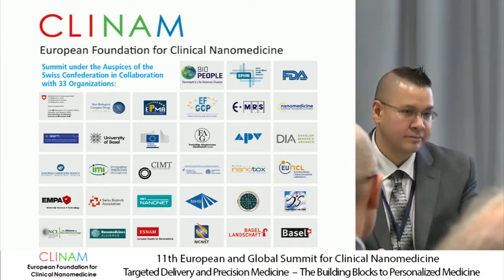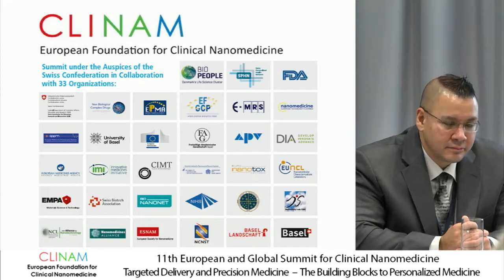Panel: Sizing of Nanoparticles: From Regulatory and Metrology Aspects to Application and Analysis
17 a. Sizing of Nanoparticles: From Regulatory and Metrology Aspects to Application and Analysis
CLINAM 2018
11th European and Global Summit for Clinical
Nanomedicine, Targeted Delivery and Precision Medicine
Hall Samarkand
4.9.18